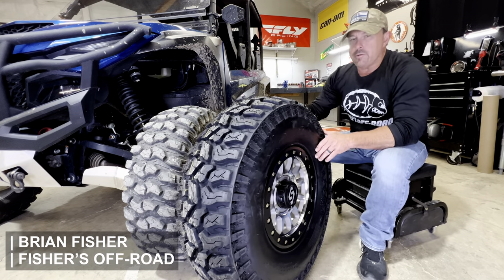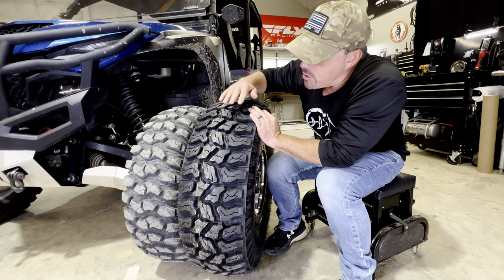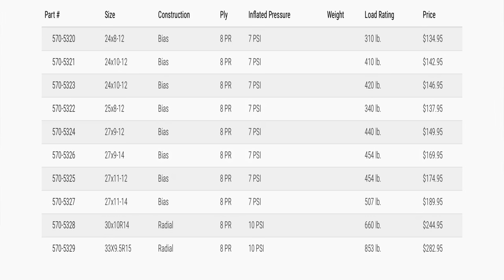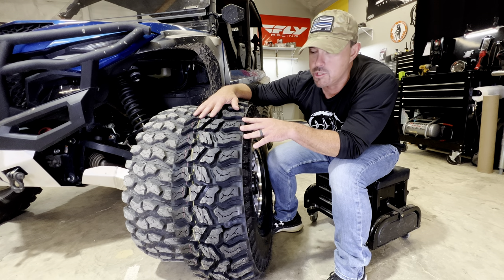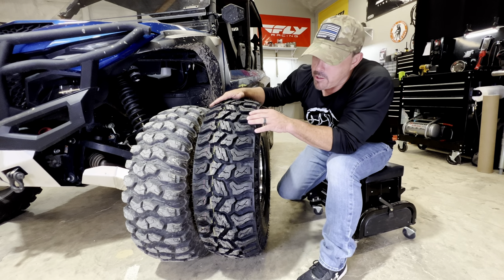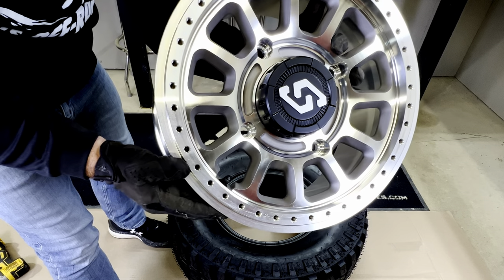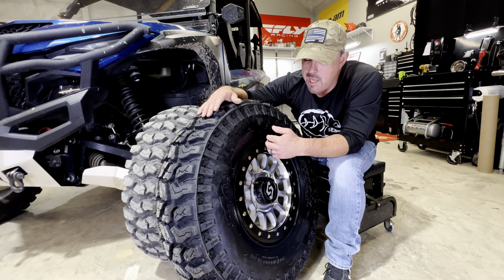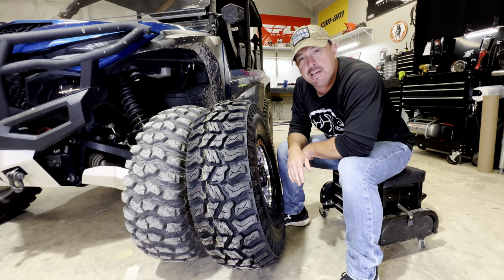SEDONA RIDGE SAW | ALL NEW ATV | UTV | SXS TIRE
The All NEW Sedona Ridge Saw is the newest All-Terrain ATV | UTV | SXS tire to hit the market. This tire has everything you're looking for from 24" all the way up to 33".